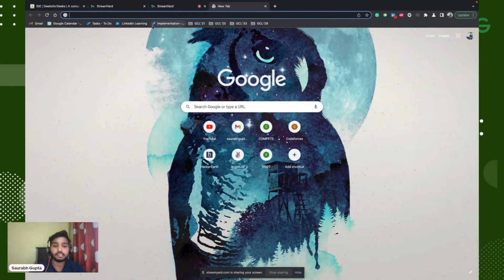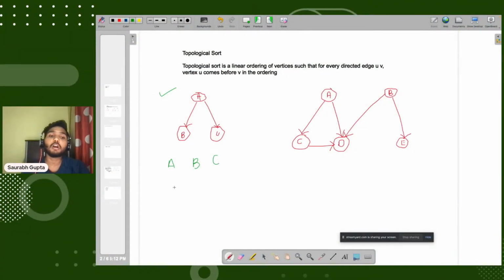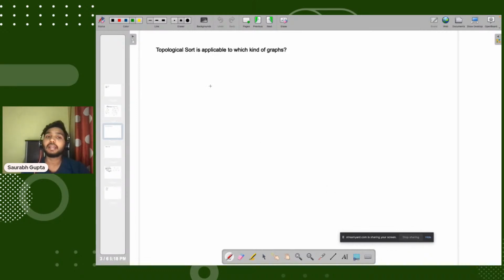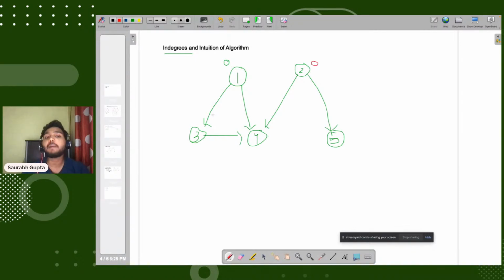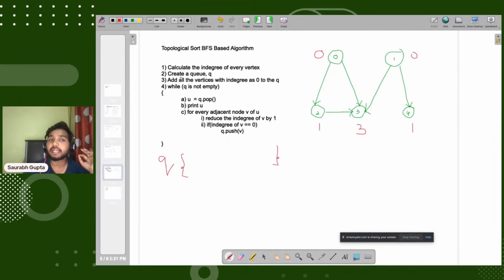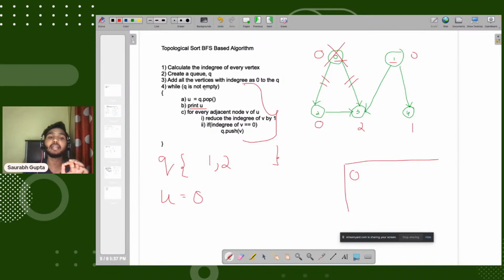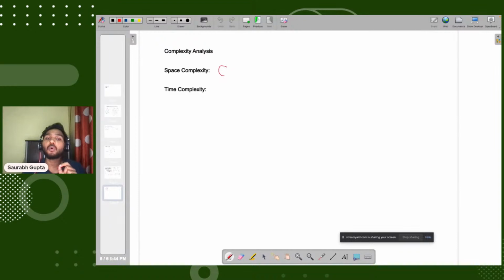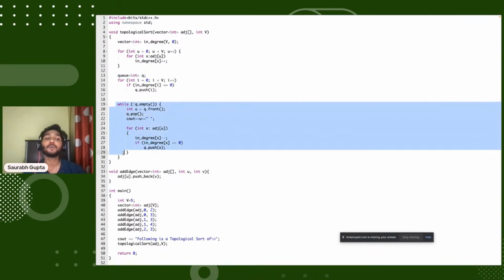Get Hired at FAANG in 2 months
In this webinar, Saurabh will give a full roadmap of getting hired at FAANG in just 2 months!

Geek-O-Lympics 2022 is LIVE now. Explore now